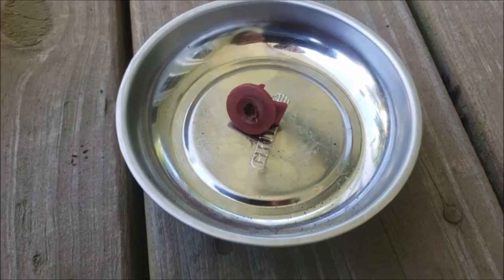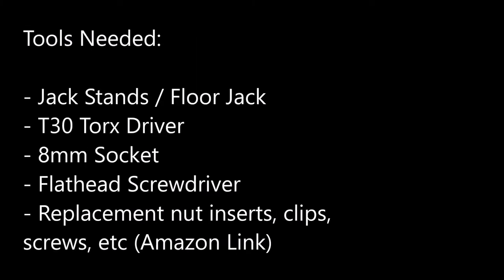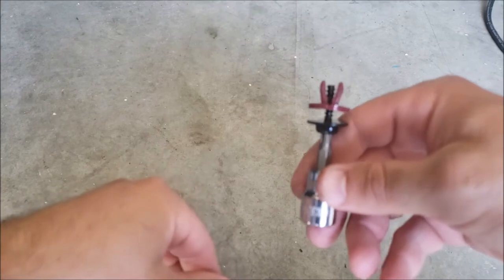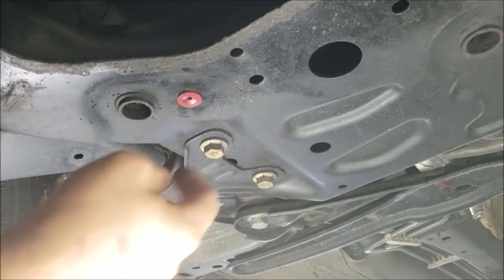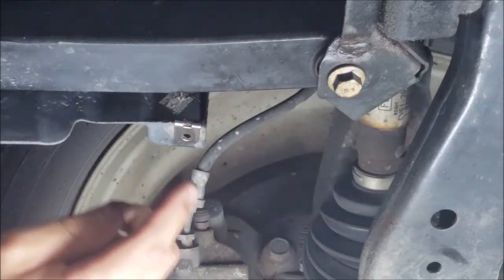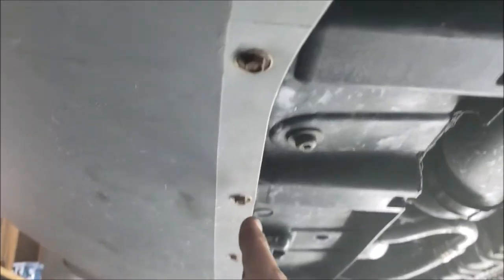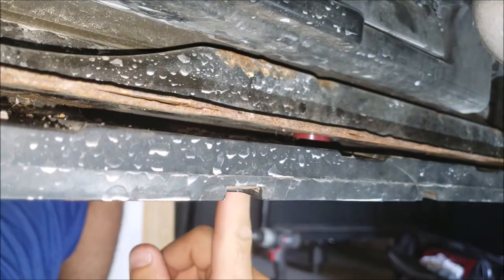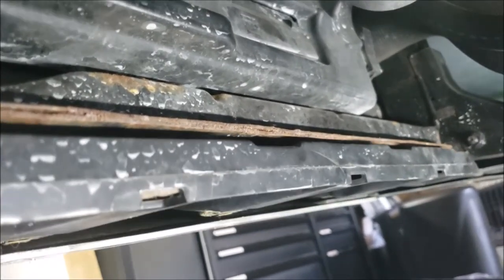Splash Shield Nut Inserts, Screws, & Clips: HOW TO ESCAPE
LINKS:
AMAZON LINK (replacement nuts, clips, screws)
AMAZON LINK (Storefront)
AMAZON LINK (replacement OE style splash shield with air scoop)

***Download the RAHRENA APP to have all our 2013+ Ford Escape videos, parts links, tips, specs, pictures, and more in your pocket!***

After Downloading, try out the app! For full TUTORIAL and PARTS content access, please consider supporting the channel and become an annual Member!

Here's a quick demo on replacing your splash shield nut inserts and clips for your 2013+ Ford Escape.

Tools Needed:
- Flathead Driver
- T30 Torx Driver
- 8mm socket / driver
- Jack Stands
- Replacement Clips/ Nut Inserts/ T-30 Screws

Please let us know if there's anything you'd like clarification on or if there's another video you'd like to request.